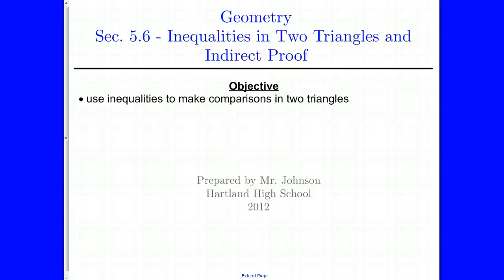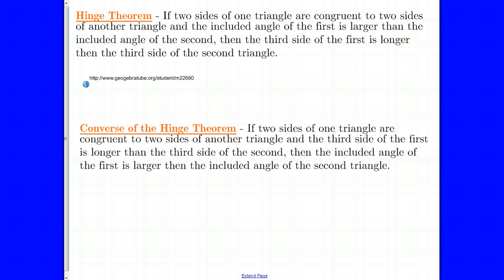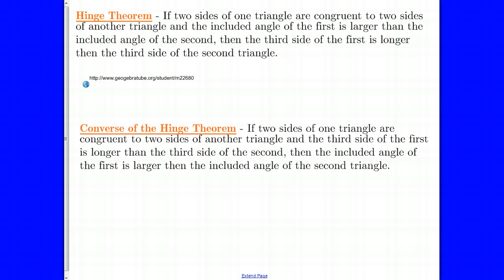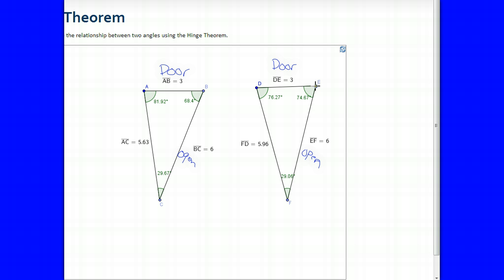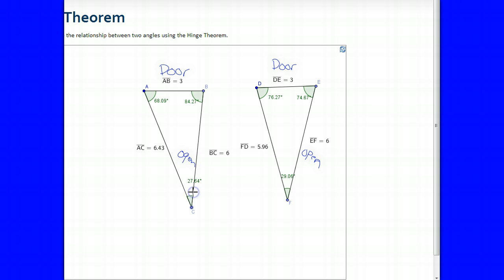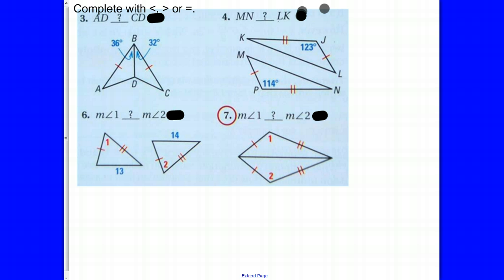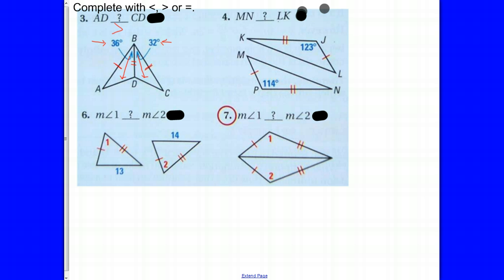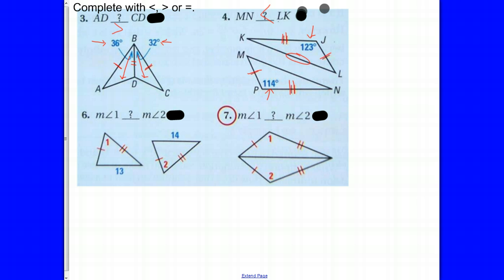Geometry 5.6 - Hinge Theorem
Hinge Theorem